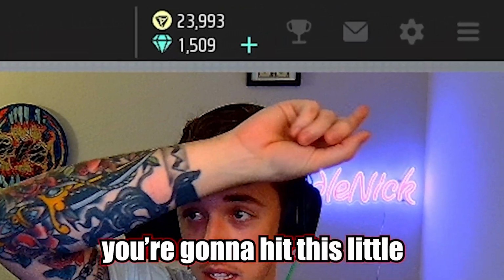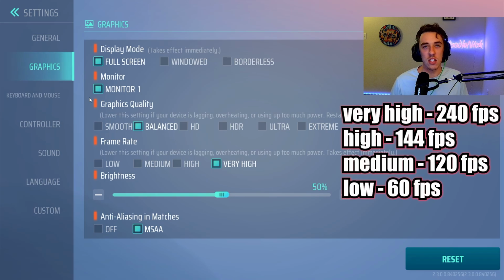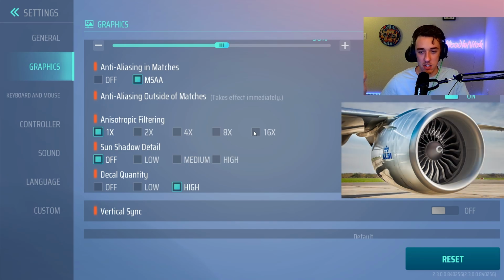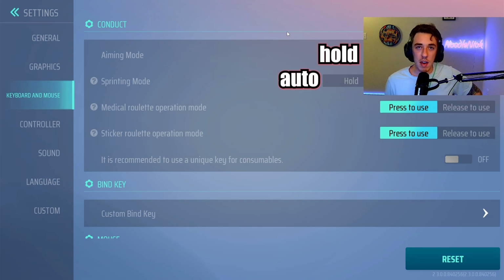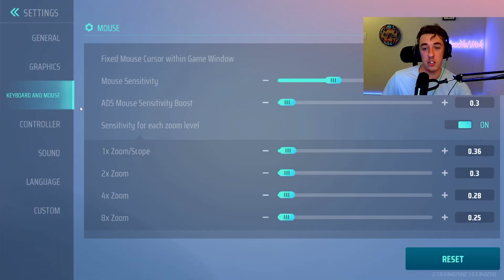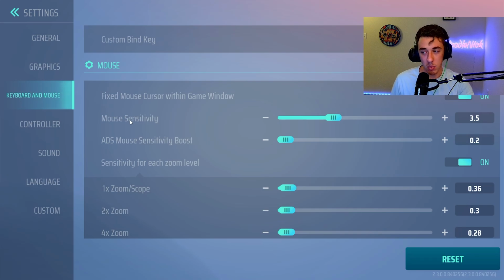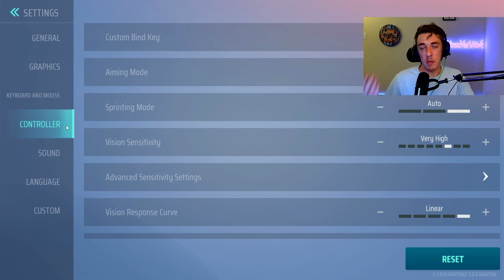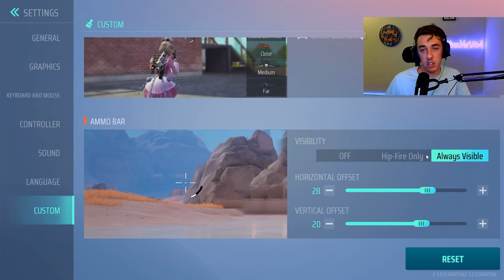Best PC Settings For Farlight 84 Since The New Update!! (2024)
Farlight 84 PC Settings and Sensitivity 800 DPI! (2024 EDITION)

Set in 2084, Farlight 84 takes players to a chaotic wasteland world, where they'll get to commandeer vehicles with deadly offensive capabilities; pick up weapons equipped with incredible abilities and discover a roster of characters bursting with personality.

Timecodes
0:00 -  General Settings
1:13 - Graphics
4:42 - Keyboard and Mouse
6:20 - Keybinds
7:10 - Sensitivity
10:52 - Sound
11:44 - Custom Settings
12:43 - Outro